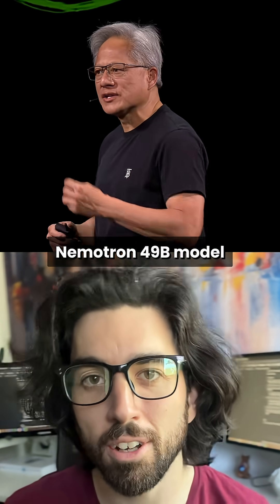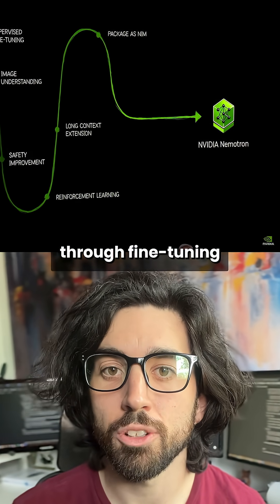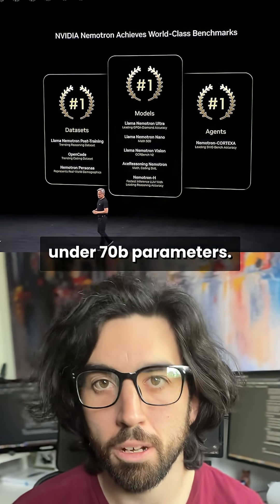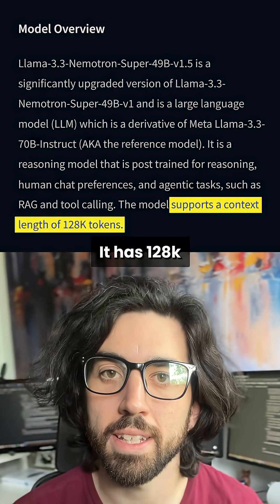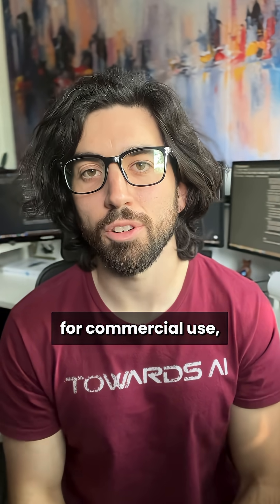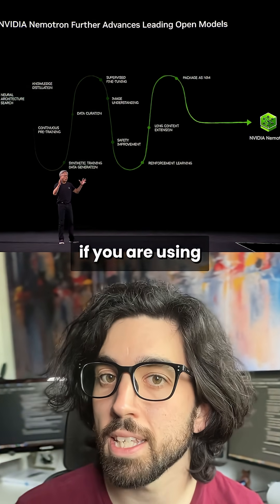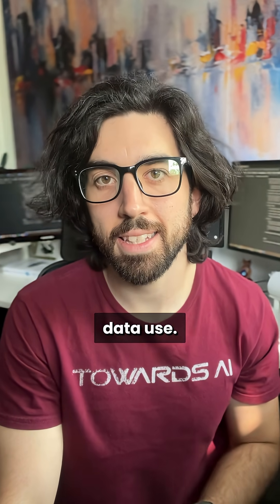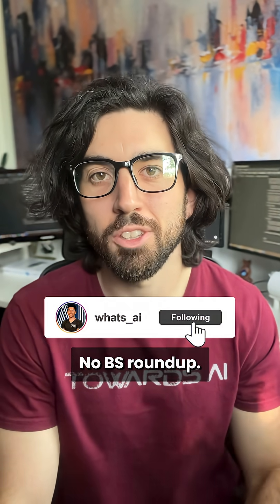Is Llama Nemotron Super 49B over-hyped?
We’ll see… but here’s what actually ships 😉

What we know:

• New small reasoning model built from Llama-3.3-70B-Instruct
• Multi-phase post-training: SFT (math/code/science/tool-calling) + RPO/DPO/RLVR for stronger chat, reasoning, and agentic skills
• RLVR + NAS squeeze SOTA-level performance out of a mid-size model (less chasing giant parameter counts)
• Among the top of the 70B class and even outperforms some larger models
• Efficient: single H100 GPU, 128k context
• Fully open + commercial: NVIDIA Open Model License, synthetic (Nemotron-Post-Training-Dataset-v1) + human (HelpSteer3) data, reward models, and RL toolkit

Caveats / hype check:

• 2023 data cutoff → pair with retrieval for freshness
• Leaderboard wins may be overstated if you exclude top closed models (e.g., Claude 4.1, gpt-5)
• Heavy synthetic data: TBD on generalization/bias trade-offs

Why it matters:

• Transparent datasets + tooling → reproducible research
• One-GPU footprint = accessible for labs & smaller companies
• A “small thinking” model that punches above its weight
• Totally open and reproducible

Who should try it?

• If you already host a Llama-70B-ish model, it’s an easy A/B swap to test.

I’m Louis-François, CTO & co-founder at Towards AI. Follow for tomorrow’s no-BS roundup.